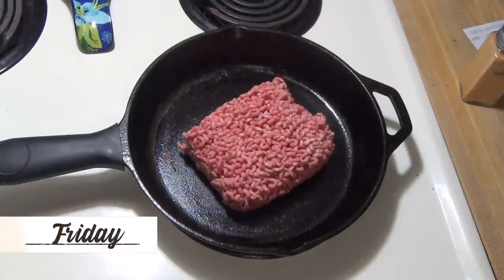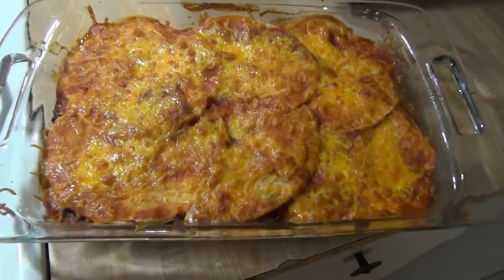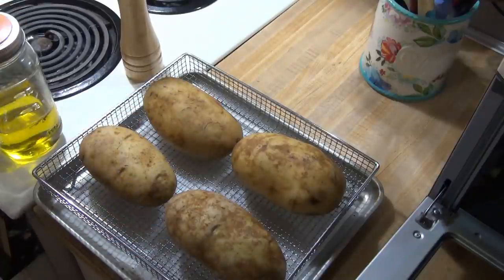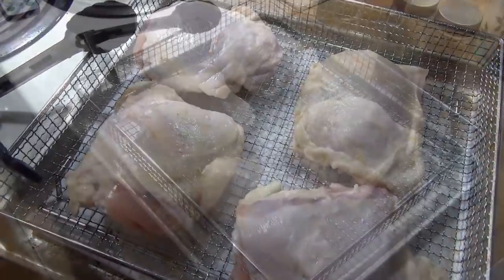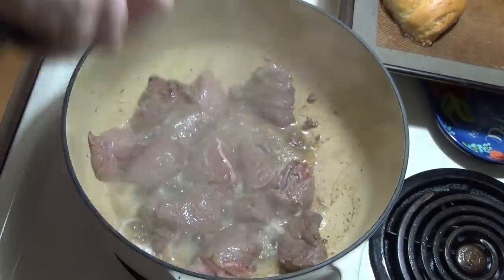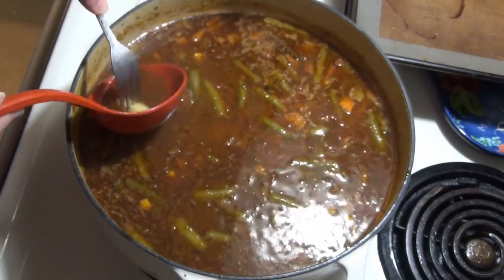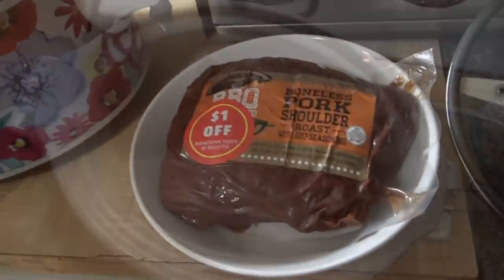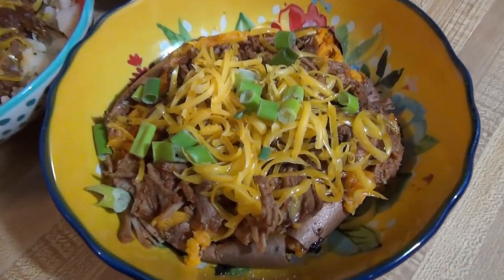WHAT'S FOR DINNER? #158 | Easy Real Life Family Meal Ideas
This week's what's for dinner is a collab with my friend Sara @SarasRealm please go check out her video for even more meal ideas & make sure you subscribe she's so close to 1000 subscribers.
0:00 Intro
0:49 Enchilada Bake
3:59 Shrimp & Grits
4:17 Heart Pizza
5:13 Air Fryer Baked Potatoes
6:55 Steak
7:55 Spaghetti
8:12 Air Fryer Chicken Thighs
10:26 Vegetable Beef Soup
14:28 Crock Pot Pulled Pork on Baked Potatoes

1 1/2 cups shredded cheese
1 packet taco seasoning
1lb ground meat (I used beef. You could also do it meatless and use beans.)
18 corn tortillas
1 28 oz can enchilada sauce
1 can Rotel or diced tomatoes
Instructions:
Cook the meat and add taco seasoning as package directs.
Once that's done add the Rotel
In a greased 9x13 spread a thin layer of enchilada sauce. cover with 6 of the tortillas/
Top with half of the meat mixture, 1/3 of cheese, and 1/3 of enchilada sauce.
Repeat starting with 6 more tortillas.
Finish off with the last 6 tortillas on top with the last third of the cheese and enchilada sauce.
Bake in a 350-degree oven for 25 min.
Great with Mexican rice and avocado on the side!

(I did not use frozen veggies. I used 1 can drained green beans and 1 can drained corn)